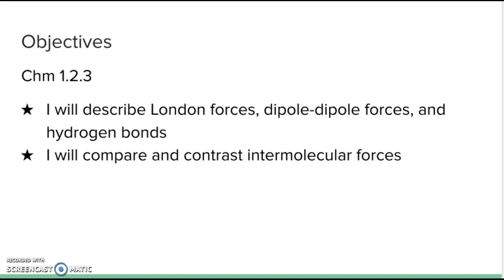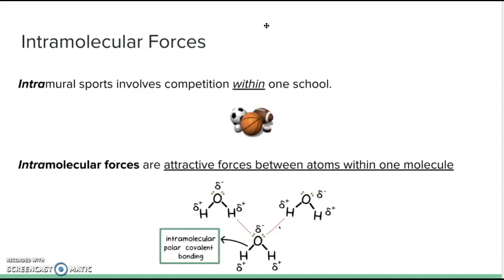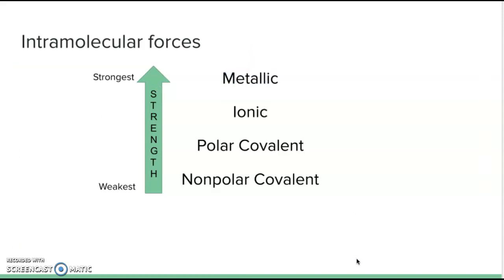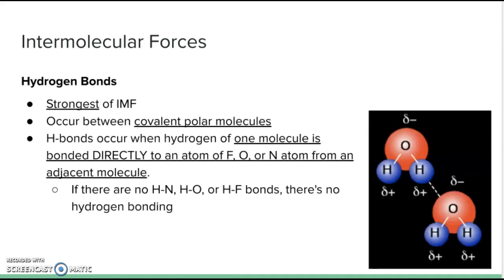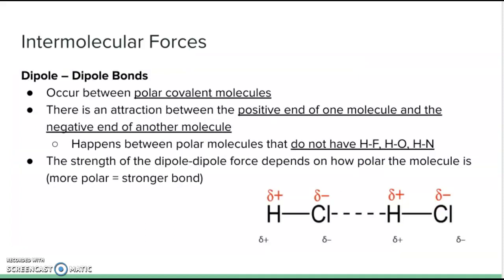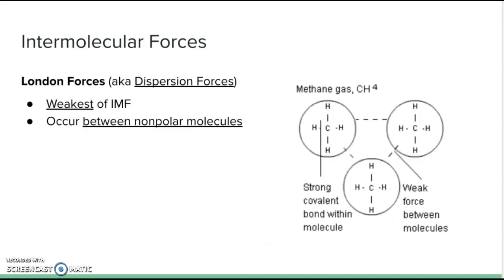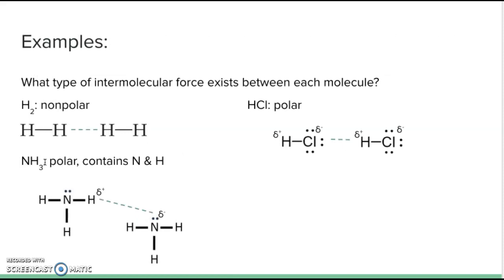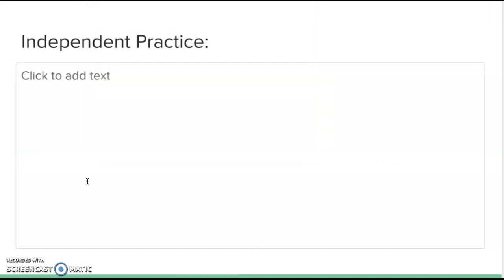Unit 3 Day 10: IMF